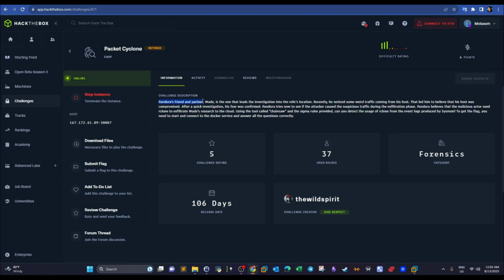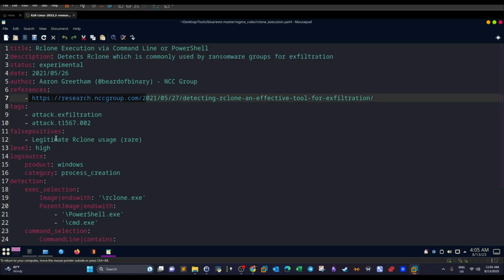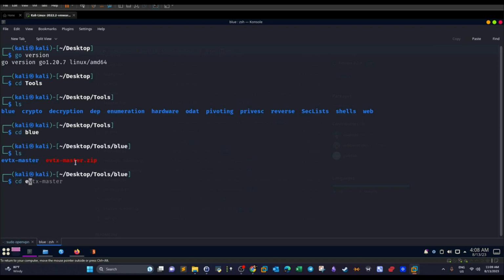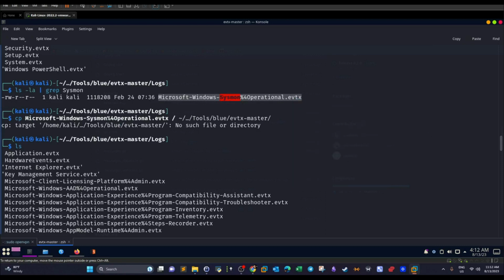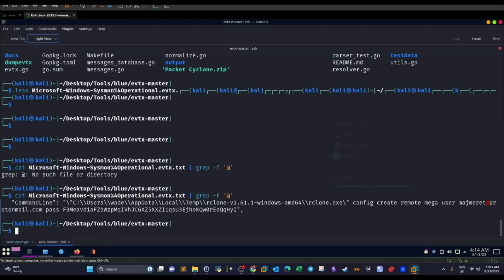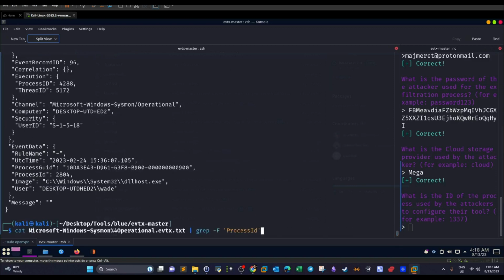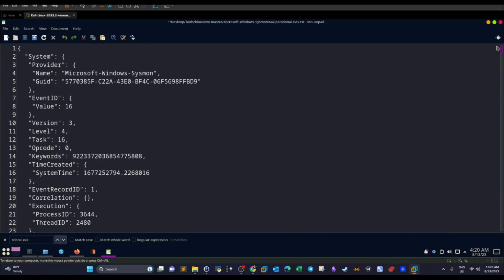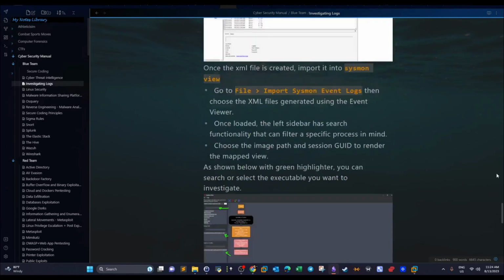Windows Event Logs and Sysmon Investigation | CTF Walkthrough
In this video walk-through, we covered parsing and investigating Windows event logs and Sysmon logs to extract artifacts related to a host compromise. This was part of HackTheBox CyberApocalypse CTF 2023 Track.